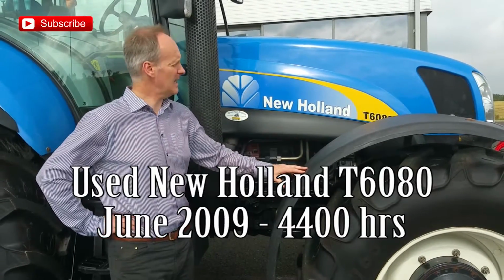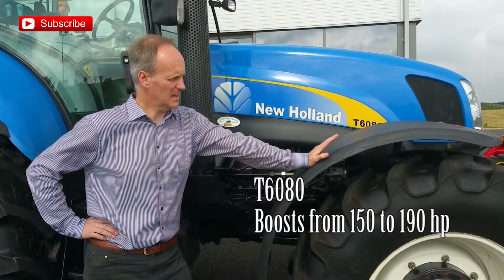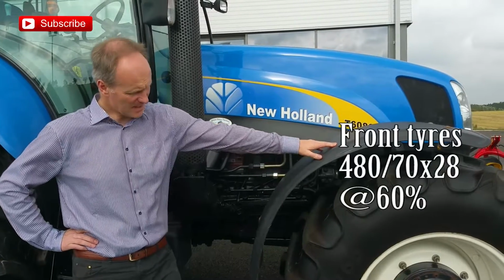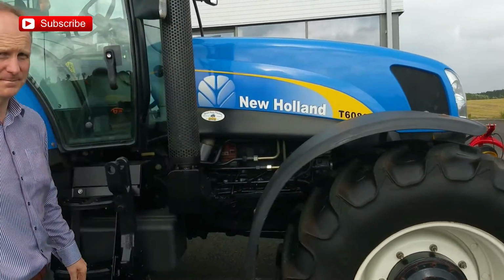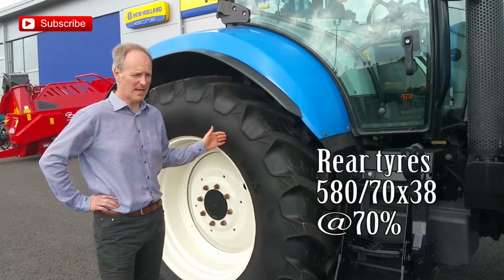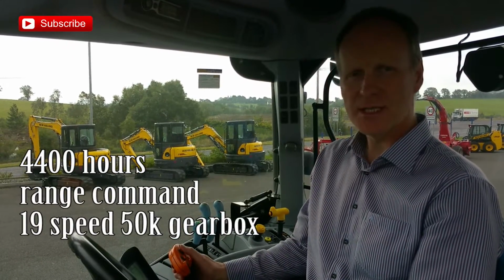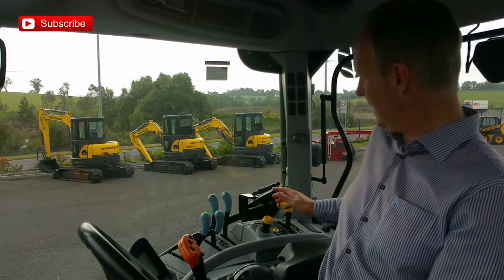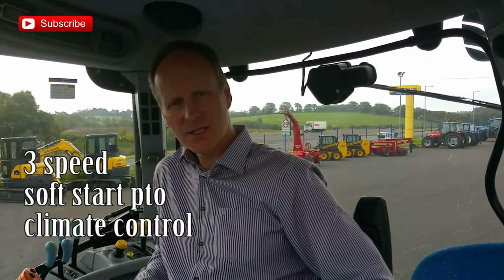Used New Holland T6080. SOLD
Used New Holland T6080 - June 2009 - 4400 hours - very clean.

Brian Keys Tractors is an authorized agent to distribute New Holland Agriculture machinery and New Holland Construction equipment. In addition, they also sell used approved equipment from their premises at Dromore, County Tyrone, Northern Ireland.